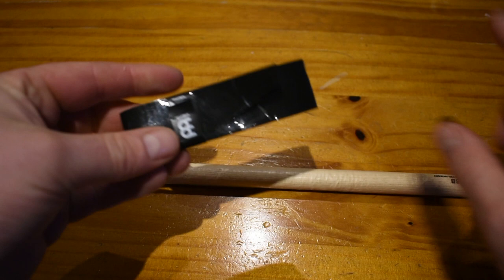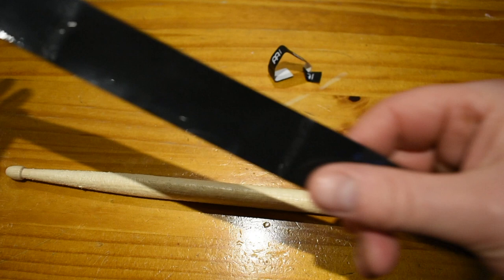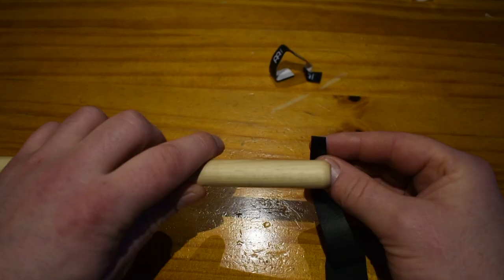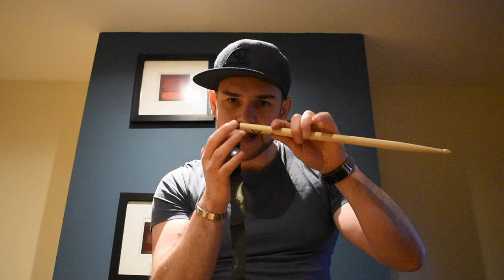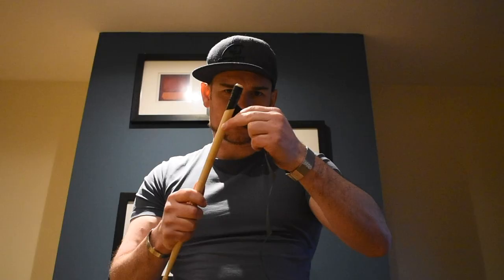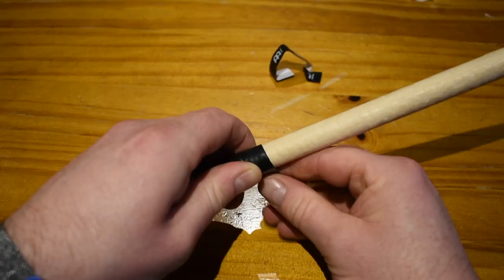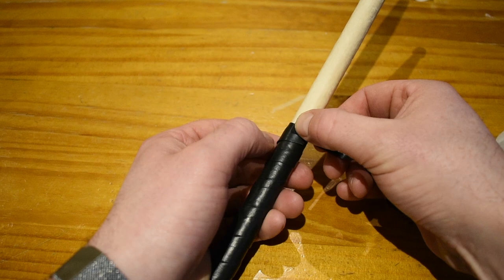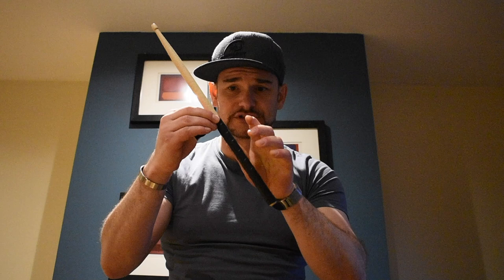How to apply Grip Tape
Video showing how the wrap a drumstick, very easy to do i bring you through it step by step.
USA MEINL UK MEINL
PRO MARK Promark
VICFIRTH VICFIRTH
AHEAD AHEAD